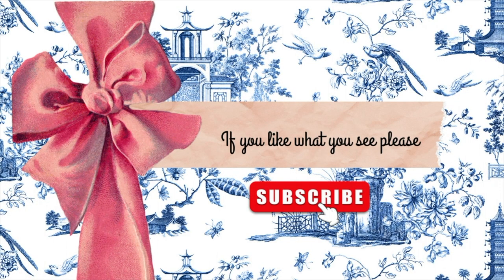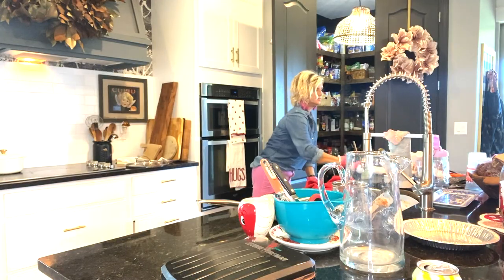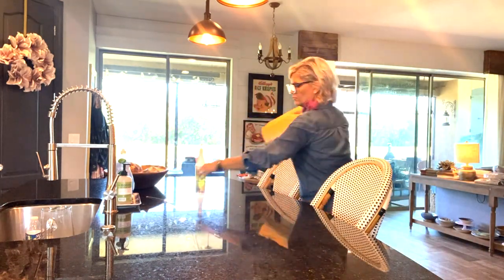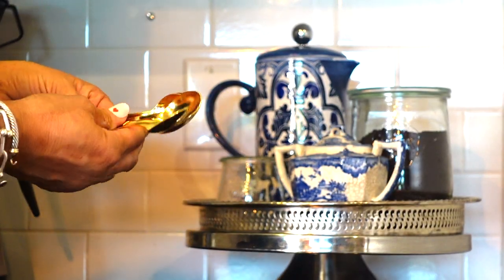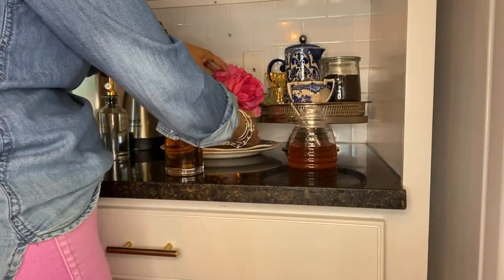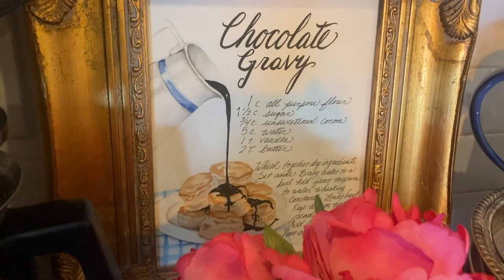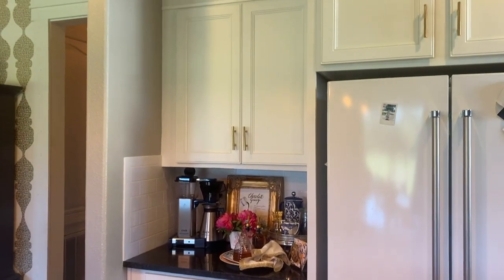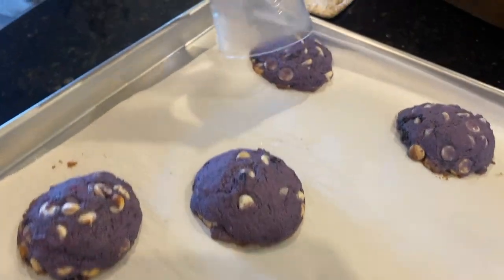STYLE MY COFFEE STATION WITH ME!/ Clean my Kitchen with me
It's time to refresh my coffee station from Christmas.
I'll be styling this in Grandmillenial style Using Blue & White dishes and antique silver.

Ella's Blueberry White Chocolate Cookies
1 C. Flour
1/2 T. baking powder
1/2 tsp. salt
1/2 C. butter, softened
1/3 C. blueberries
1/2 C. white chocolate

Chill while the oven is preheating.
Roll into 2 T. size balls